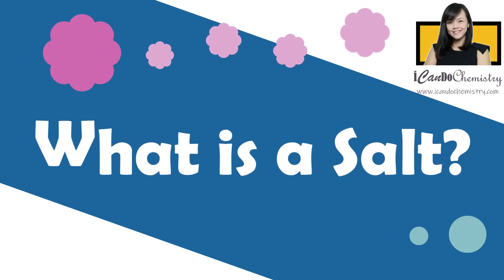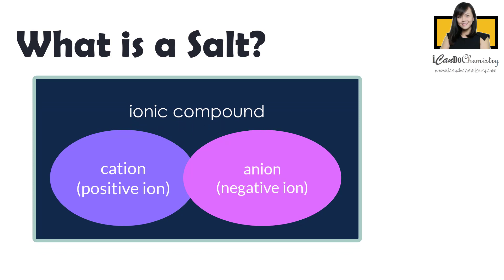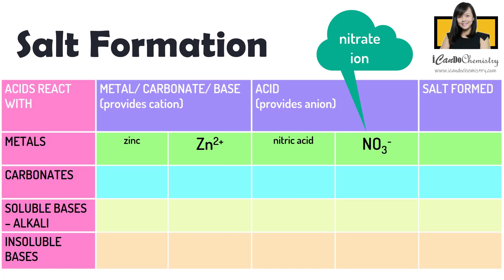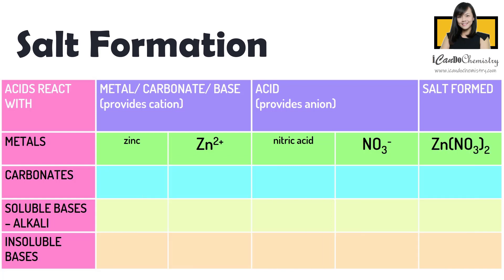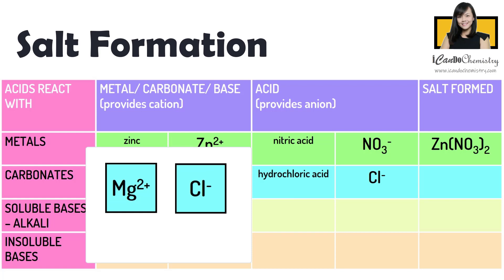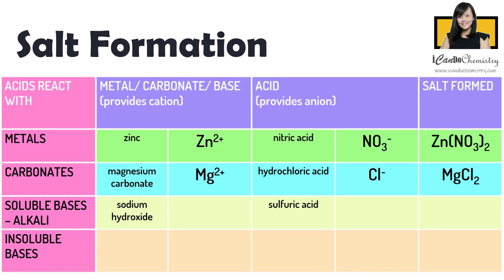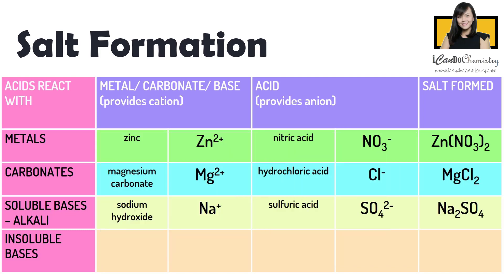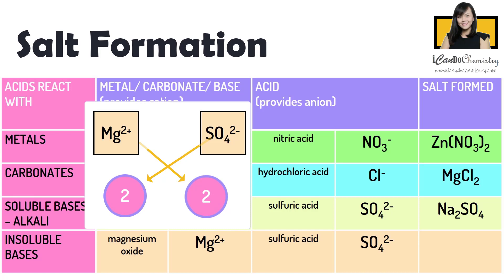What are salts and how to make them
What is a salt? In this video, we will answer this common question and work out the formula of different ionic salts.

Ace Chemistry with Tara Puah, Chemistry learning videos for Chemistry students

A salt is made of 2 ions – a positive ion (cation) and a negative ion (anion). These two oppositely charged ions come together to form an ionic compound, which we call a salt.

We can make salt by reacting acids with 3 things – metals, carbonates or bases.

Acids provide the negative ion (anion), while metals, carbonates and bases provide the positive ion (cation).

Let’s check out the different possibilities in this table.

We will now focus on reaction of acid with metals. Let’s consider the reaction between nitric acid and zinc metal. Now, zinc will provide the cation, and we have Zn2+, and nitric acid will provide the anion, hence we have NO3-. To work out the formula, we will bring the value of the charge down. We call this the cross method. So we have 2 nitrate ions to balance the charge of 1 zinc ion to make the overall charge of the compound 0. Hence, the formula of zinc nitrate is Zn(NO3)2.
You realised we bracket nitrate up. This is because nitrate is a polyatomic ion, which means nitrate is made of more than 1 atom. Now, these group of atoms, which we have 1 nitrogen and 3 oxygens, are covalently bonded together, but they have an overall charge of -1. We need to consider this whole ion as one whole. If we add a 2 behind without a bracket, it’s as if there are 3x2 oxygen, which is 6 oxygen, but 1 nitrogen, which is not true. Anyway, when the ionic salt is formed, we do not break the nitrates up. Hence, NO3- still comes as a whole. It’s just that in this ionic salt, we need 2 nitrates to balance 1 zinc. Hence, we still need to group NO3 together, and we represent these requirements with a bracket, and input a 2 as a subscript to account for 2 nitrates.

We will now focus on reaction of acids with carbonates. Let’s consider reaction between hydrochloric acid and magnesium carbonate. Magnesium carbonate provides the cation, and we have Mg2+, and hydrochloric acid will provide the anion, hence we have Cl-. Similarly, we will use cross method. Bring the value of the charge down. We need 2 Cl- to balance charge of 1 Mg2+ to make the overall charge of the compound 0. Hence, the formula of magnesium chloride is MgCl2.
Here, we don’t need to add any bracket because we are not dealing with polyatomic ions.

Let’s move on to reaction of acids with bases. For bases, there are soluble bases which we call alkali, or insoluble bases, which can be metal oxide or metal hydroxides.

Let’s focus on reaction of acid with alkali. We have sulfuric acid, with sodium hydroxide. Sodium hydroxide provides the cation, hence we have sodium ion, Na+, and sulfuric acid will provide the anion, hence we have sulfate ion, SO42-. Use the cross method, we have 2 Na+ and 1 SO42-. So we need two +1 sodium ions to balance one -2 sulfate ion. Hence, the formula is Na2SO4. We are dealing with polyatomic ion, which is sulfate. But there is only 1 sulfate in this compound. Hence, there is no need for us to add any bracket in this formula.

Next, we shall focus on reaction of acid with insoluble base. As mentioned, insoluble base can be insoluble metal oxide or metal hydroxides. We will use sulfuric acid and magnesium oxide as an example.
Magnesium oxide, shall now provide magnesium ion, Mg2+. Sulfuric acid shall provide the sulfate ion, SO42-. Use the cross method, we have 2 Mg2+ and 2 SO42-. The number of cation and anion is the same. Hence, we can simplify it from ratio 2:2 to 1:1. We need just 1 Mg2+ to balance the charge of 1 SO42-. Hence, the formula is MgSO4.